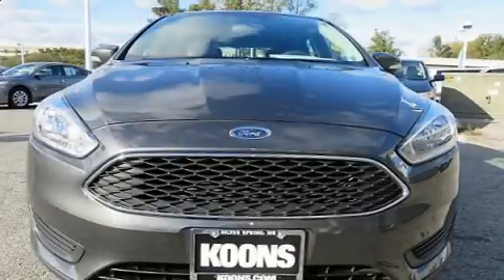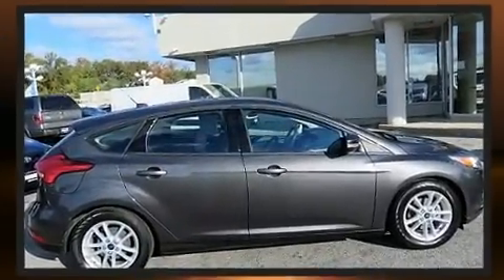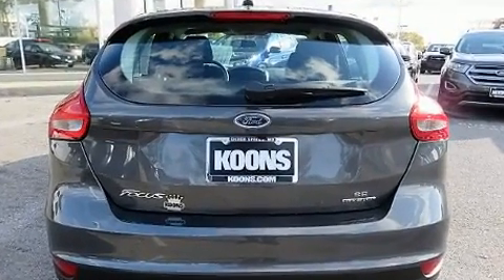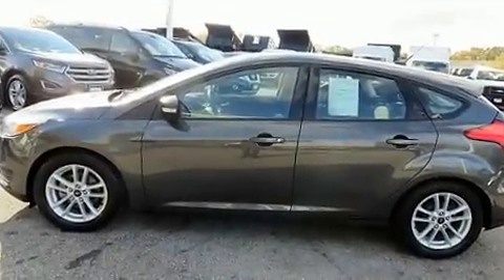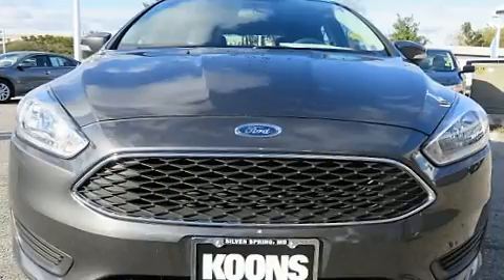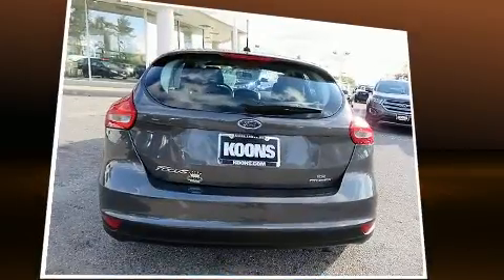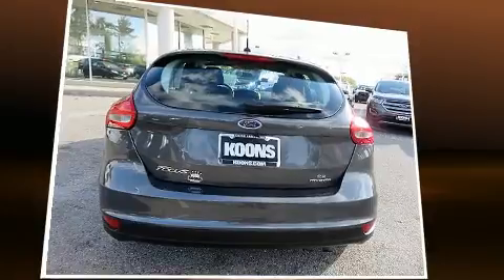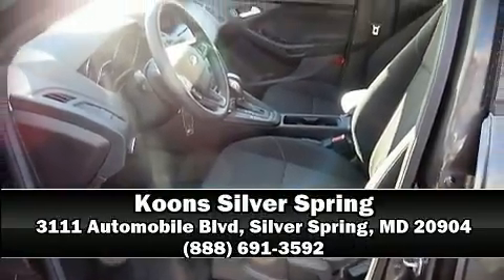2016 Ford Focus SE in Silver Spring, MD 20904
You can expect a lot from the 2016 Ford Focus. Ford prioritized practicality, efficiency, and style by including: 1-touch window functionality, adjustable headrests in all seating positions, front bucket seats, air conditioning, tilt steering wheel, power door mirrors, and a split folding rear seat. Storage solutions are integrated throughout the interior, demonstrating thoughtful attention to detail. Passenger security is always assured thanks to various safety features, such as: dual front impact airbags, front SIDE impact airbags, traction control, brake assist, a panic alarm, an emergency communication system, and ABS brakes. For added security, dynamic Stability Control supplements the drivetrain. This vehicle has achieved Certified Pre-Owned status, by passing Ford's rigorous certification process. We know that you have high expectations, and we enjoy the challenge of meeting and exceeding them! Please don't hesitate to give us a call.